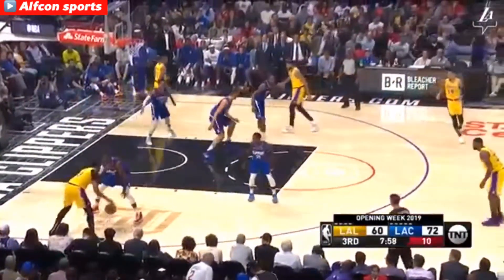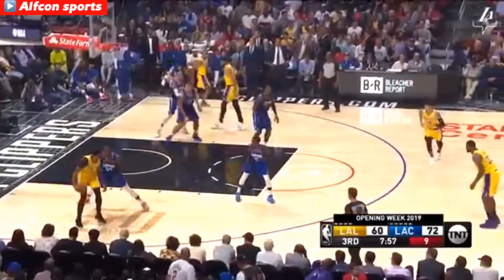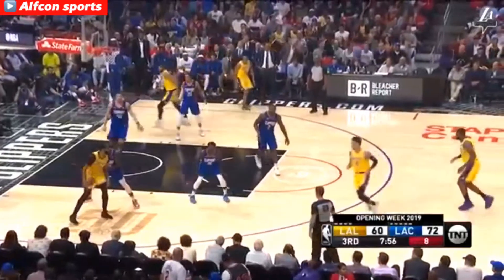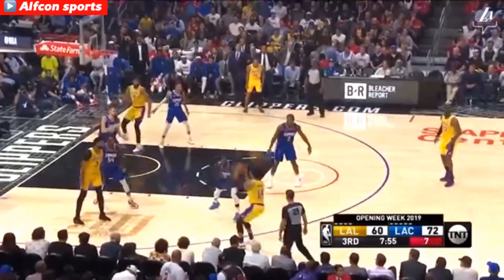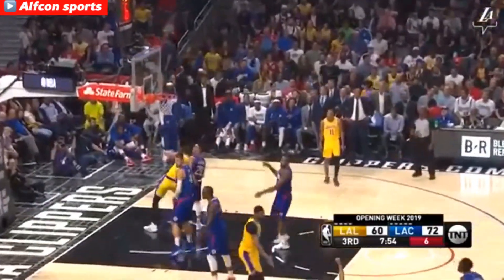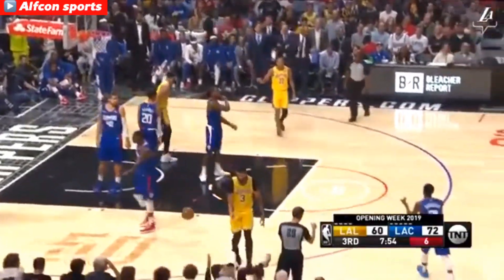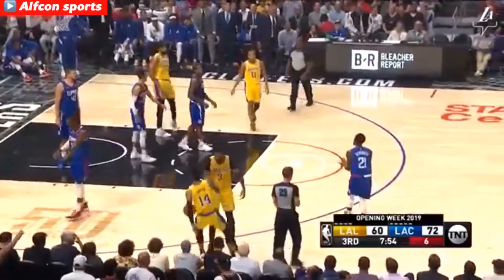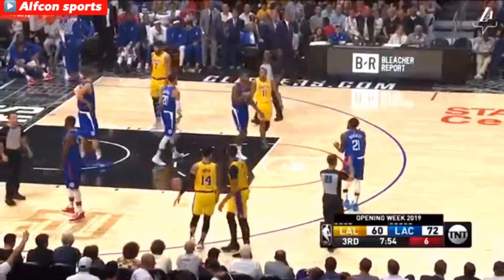DANNY GREEN finished with 28 points, 7 assists with 7-9 3-pointers vs. the Clippers FULL HIGHLIGHTS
Danny Green finished with 28 points, 7 assists with 7-9 3-pointers vs. the Clippers | oct 23,2019

Danny Green reaches 28 points on the night, passing Kareem Abdul-Jabbar (27) for the most ever in a Lakers debut